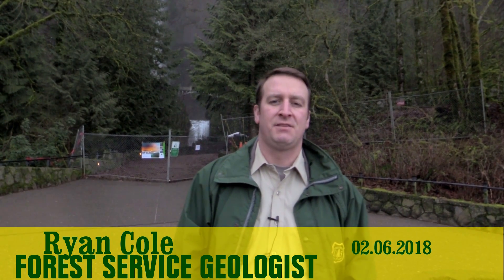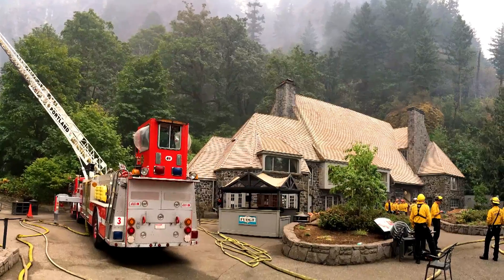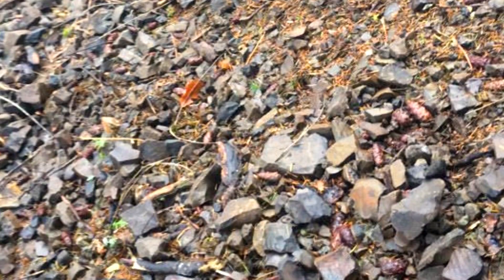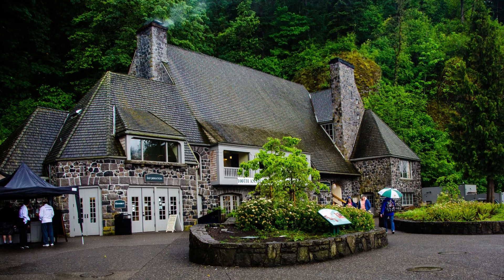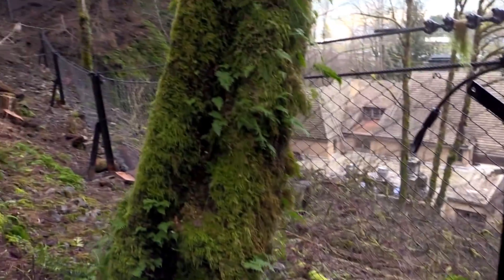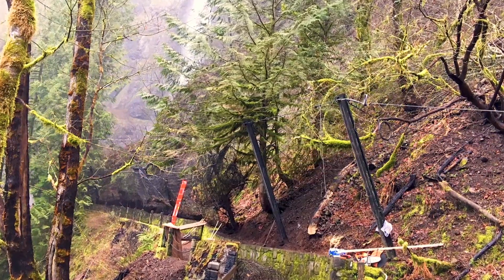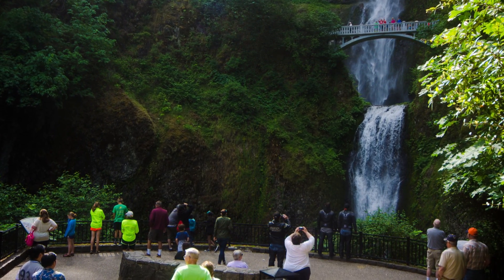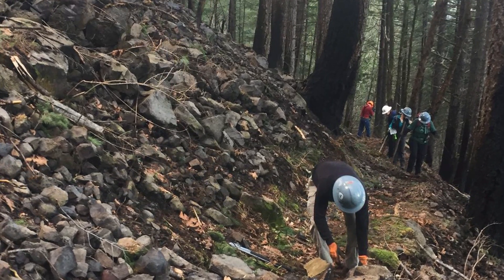Making Multnomah Falls Safe After Eagle Creek Fire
U.S. Forest Service Engineering Geologist Ryan Cole at Multnomah Falls Lodge , Columbia River Gorge National Scenic Area in Oregon discussing post fire work at Multnomah Falls Lodge to make it safe for visitors.